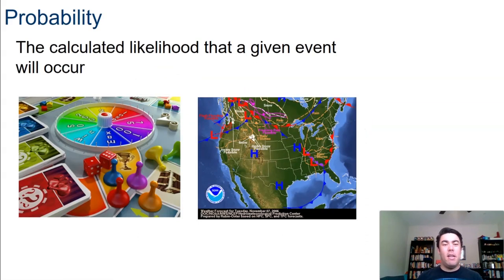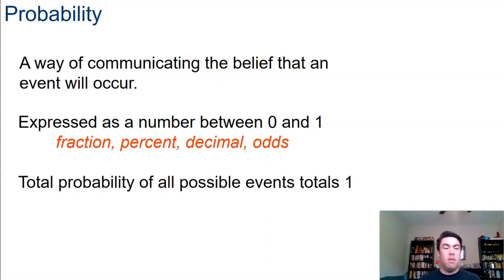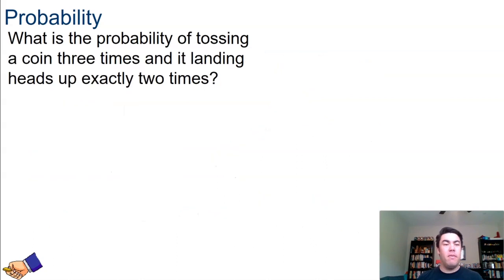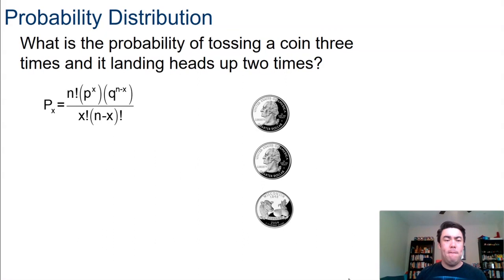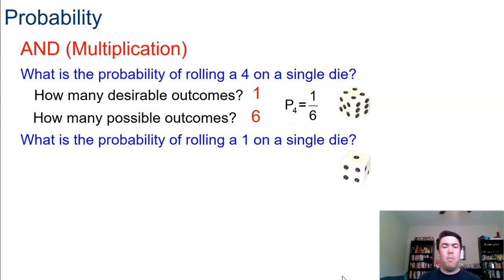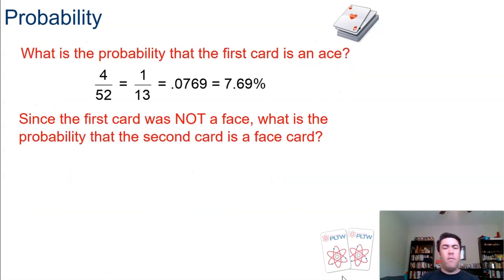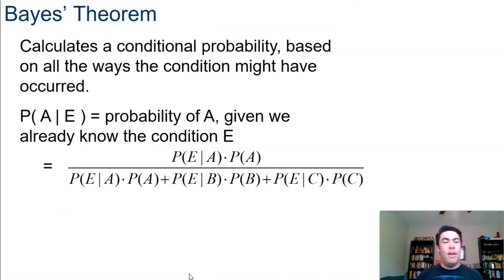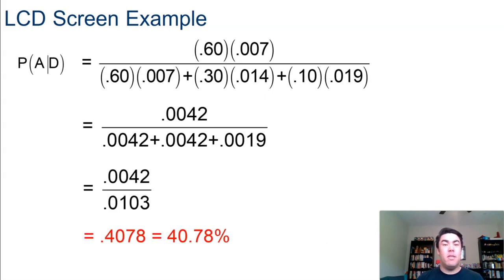Mr. Martin Reads PowerPoints: POE - Probability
Principles of Engineering lesson on Probability